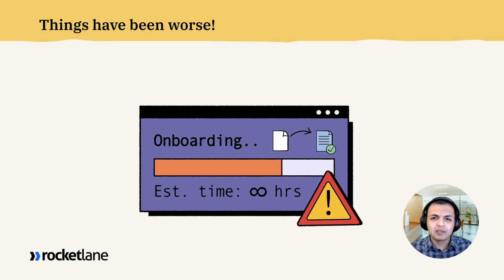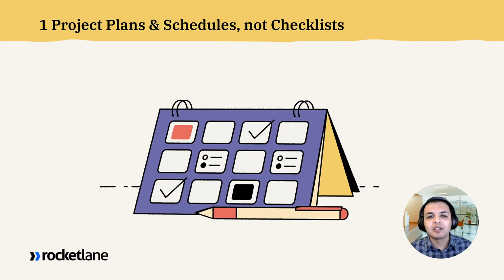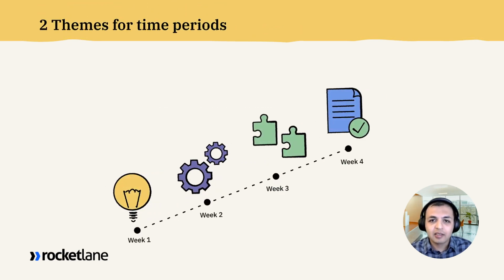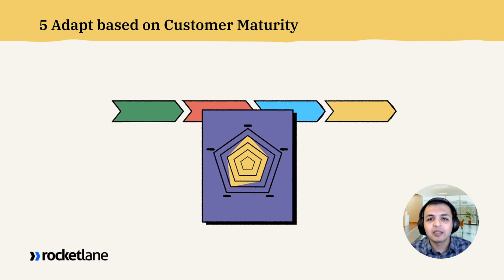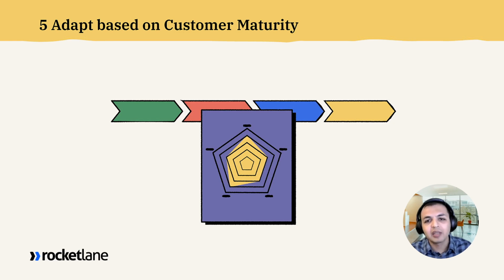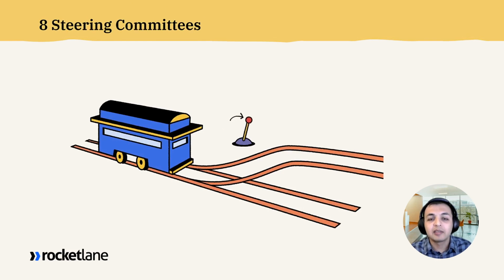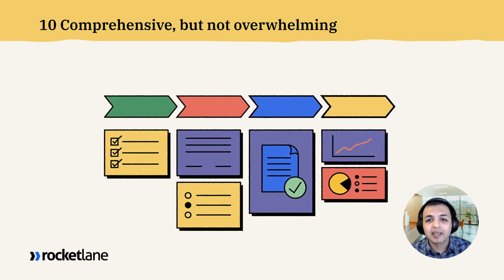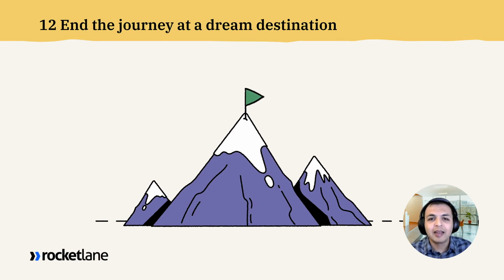How to Craft your Customer Onboarding Methodology - Rocketlane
There’s always room for improvement in your customer onboarding experience. Onboarding has been mostly a reactive process for SaaS businesses. What customers need are more proactive onboarding teams.

In this Gainsight Pulse talk, Srikrishnan Ganesan, co-founder & CEO of Rocketlane, shares ten areas of your onboarding methodology that you can improve right away. In under 15 minutes, you’ll learn how to:
- Craft an effective onboarding plan
- Make customer onboarding better overall
- Take your existing onboarding journey to the next level